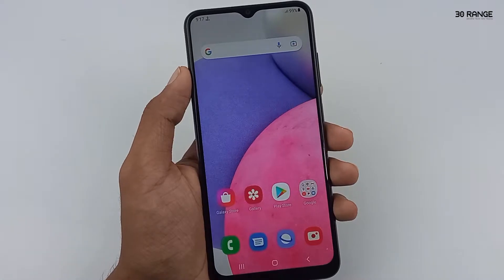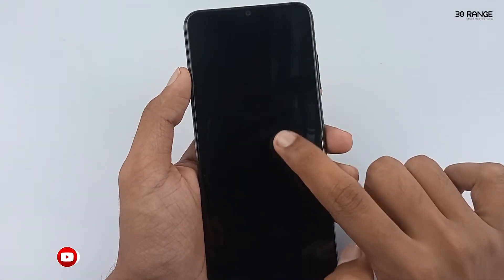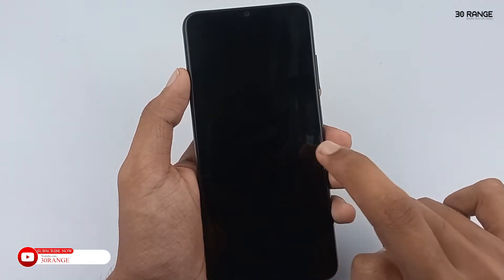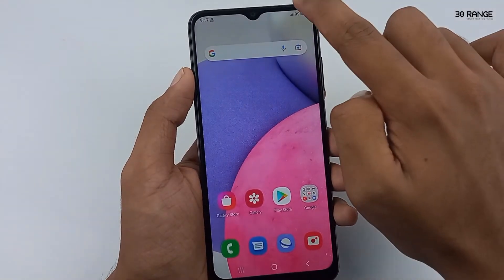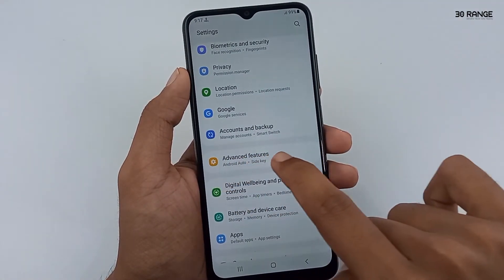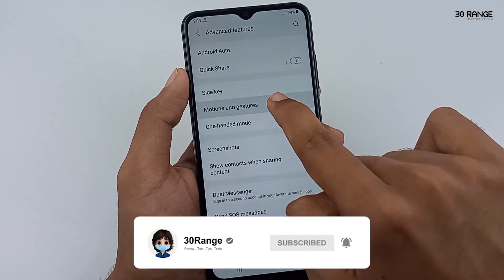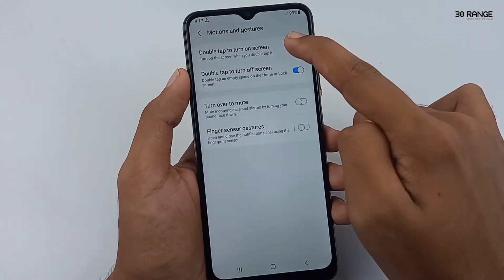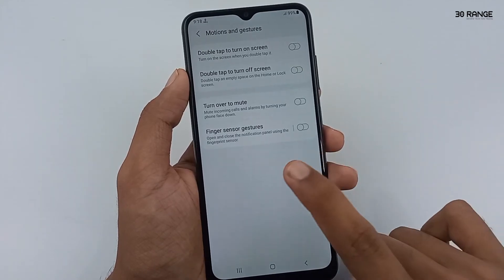How To Enable Double Tap To Screen On Off Option - Samsung Galaxy A03s